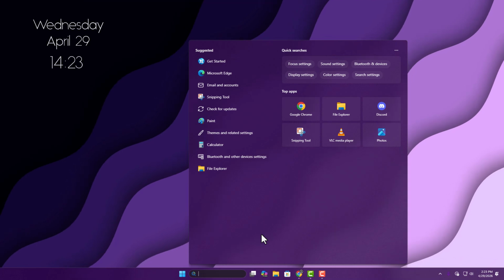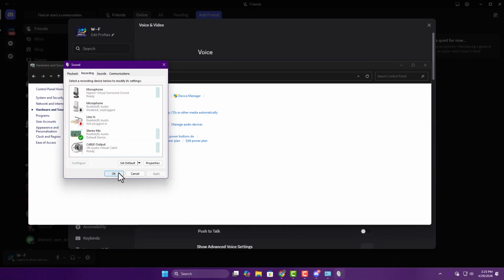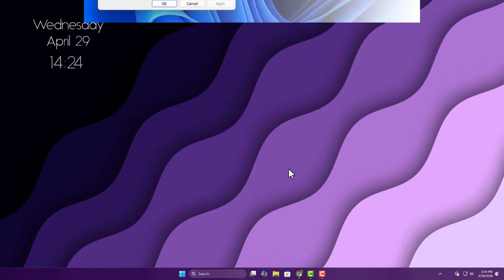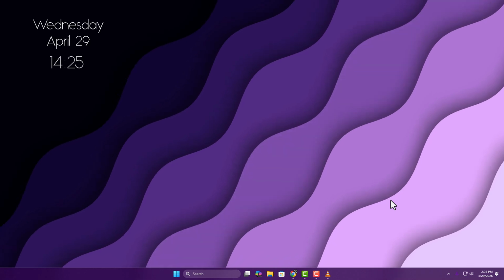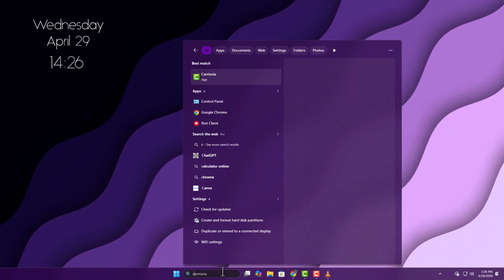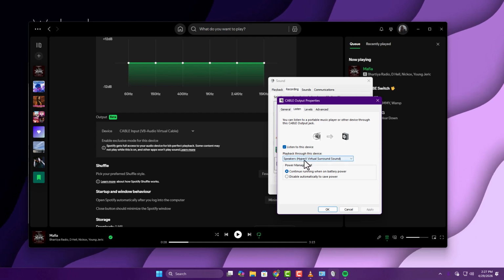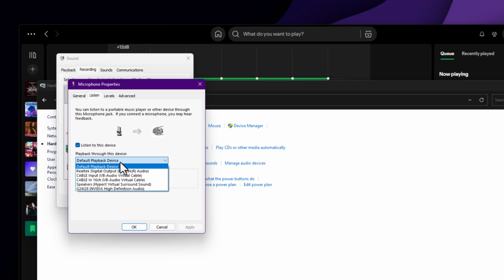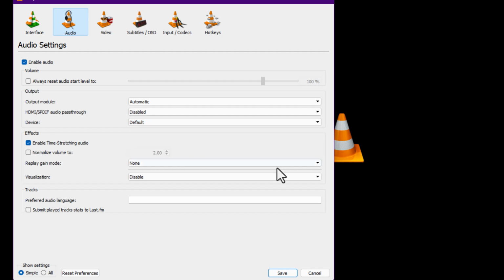Stereo Mix Alternative: Virtual Cable Setup for Streaming Audio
Looking for a better way to stream music in Discord or gaming streams? This tutorial covers the missing Stereo Mix setup AND the superior Virtual Cable method that gives you app-specific audio control without delay.
What You'll Learn:

How to use Stereo Mix with your microphone (DJ setup style)
Why Virtual Cable is better for streaming apps
Method 1: VB-Cable for complete PC audio (with delay warning)
Method 2: Route specific apps like Spotify and VLC (my recommendation)
How to include your microphone in the cable output
Chrome audio streaming with the Audio Splitter extension

Timestamps:
0:00 - Intro
0:13 - What Stereo Mix Can Do
0:39 - Setting Up Stereo Mix with Microphone
1:34 - Why Virtual Cable is Better
2:18 - Installing VB-Cable
2:27 - Method 1: Full PC Audio Routing
3:56 - Method 2: App-Specific Audio (Recommended)
4:34 - Linking Your Microphone
5:20 - Chrome Audio & Outro